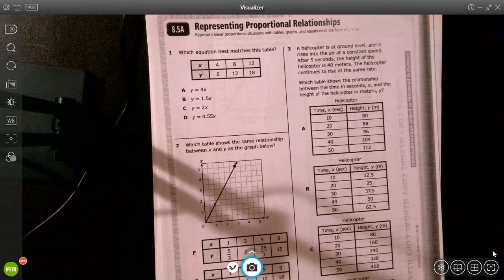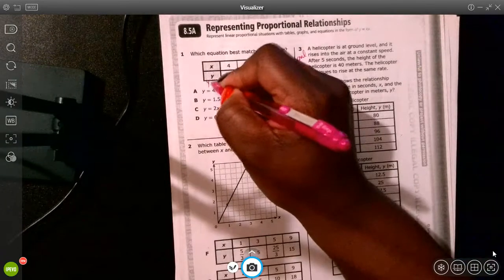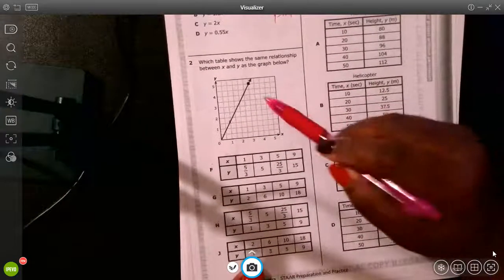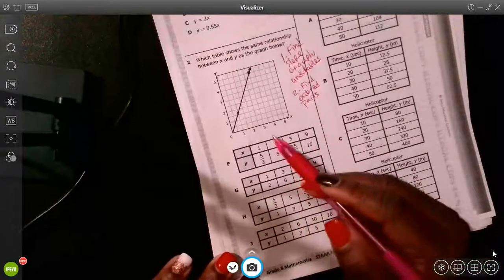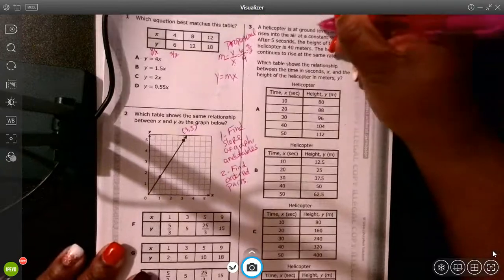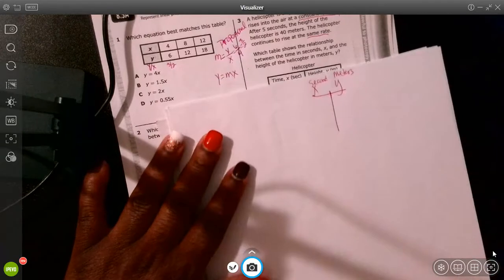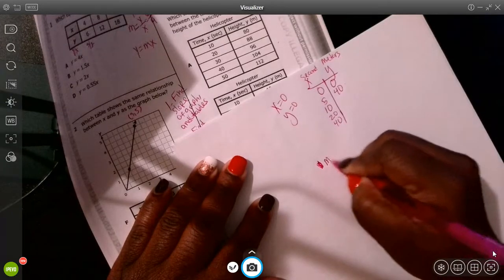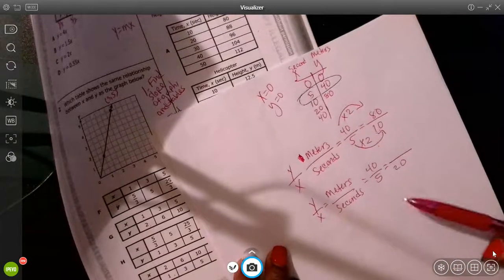Representing Proportional Relationships